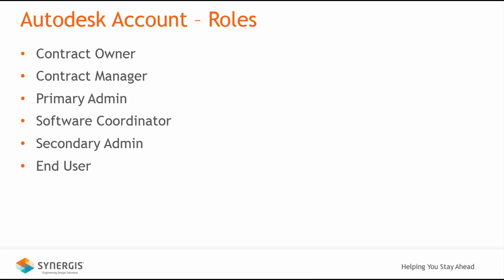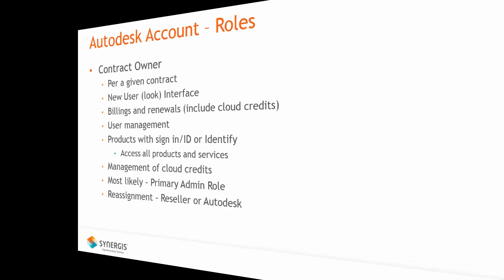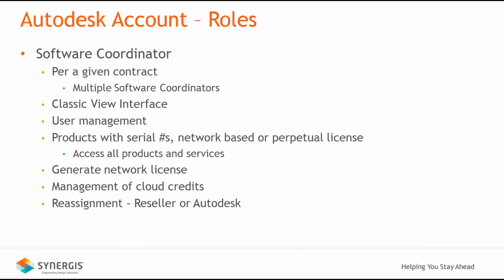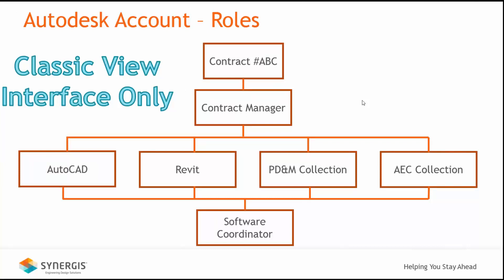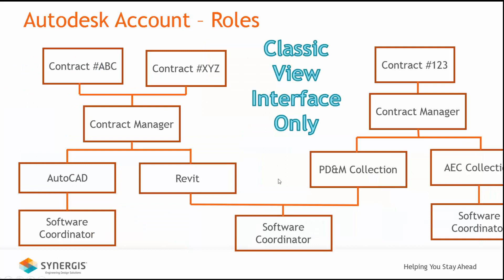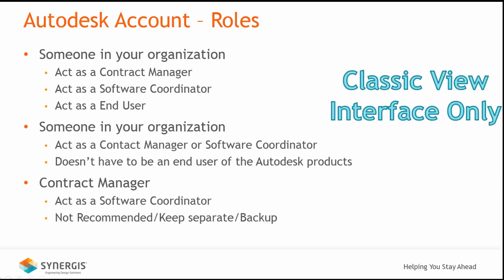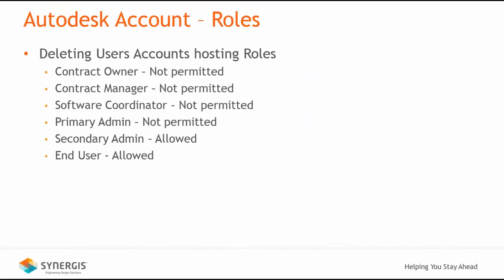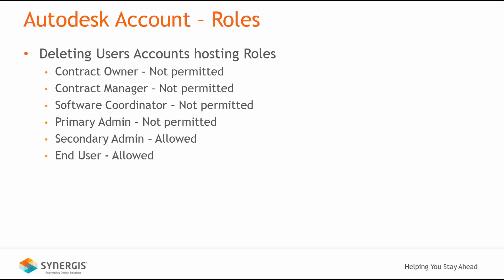Autodesk Account - Roles in Your Autodesk Account (4 of 7)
This Synergis EDS Video Series will educate you and help you understand how to use the new Autodesk Account and get the most out of your Autodesk Account.  This is Video #4 of 7.  Click "Show More" to see the other videos in this series.

In Video #4 - "Understanding Your Autodesk Account: Roles In Your Autodesk Account", we will take a quick look at the different user "roles" and explain the differences as well as which roles are best to use in which circumstance.

To learn more about Synergis EDS, please visit our